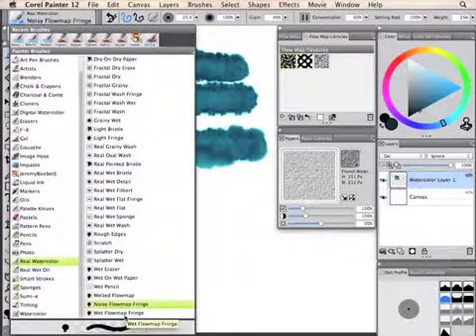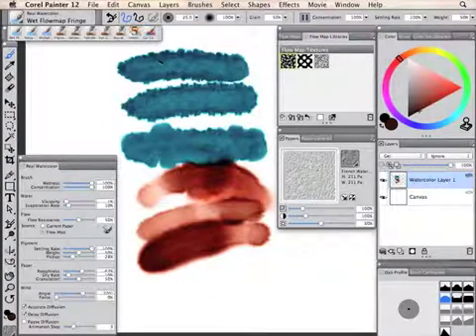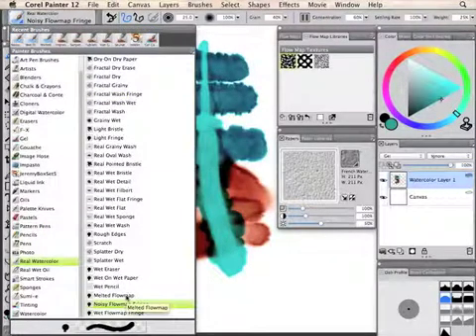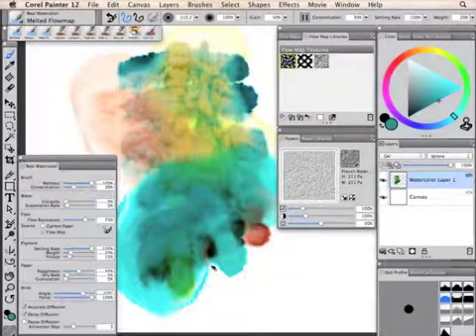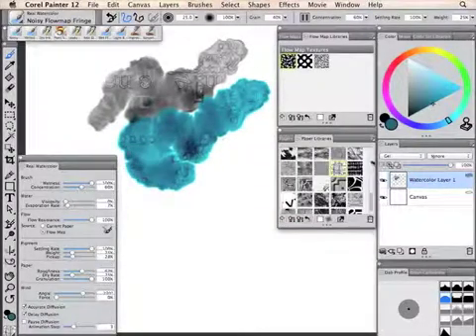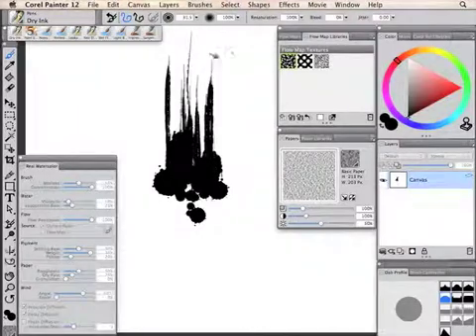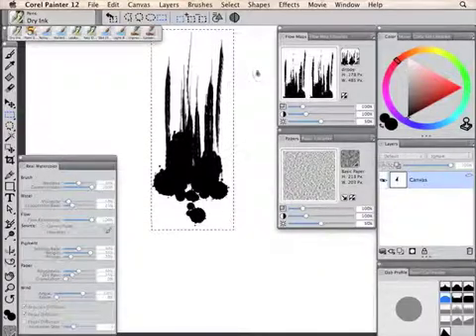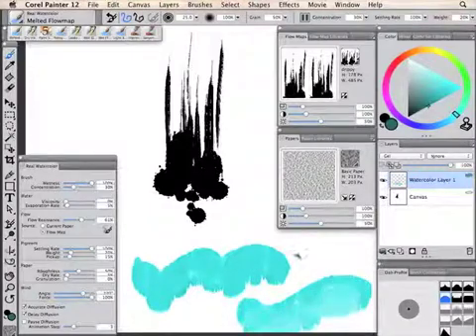Intro to Flow Maps in Corel Painter 12.2 - Part 2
This is the second of a series of six videos I made that explain the new features introduced with Corel painter 12.2. This video continues looking at the fabulous Flow Maps which allow you to control the way that paint flows after you make a Real Watercolor brush stroke. In this video you will learn how to make your own custom Flow Map texture and apply it to a Real Watercolor brush stroke. and click on the FREE tab.